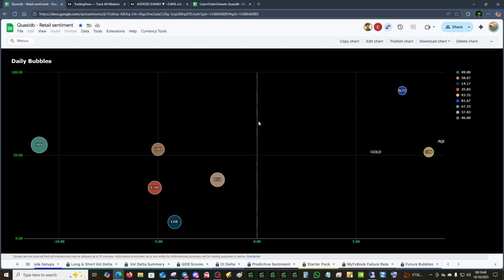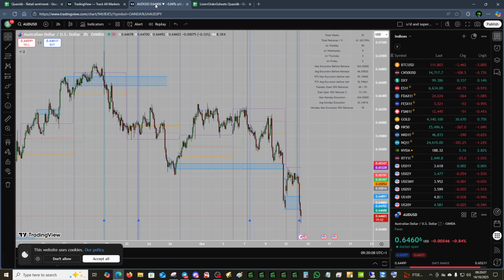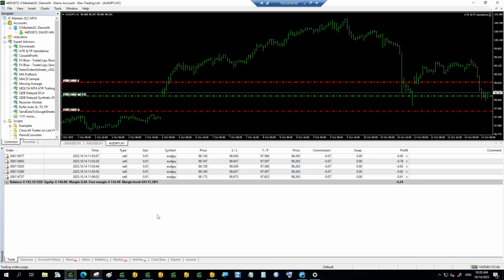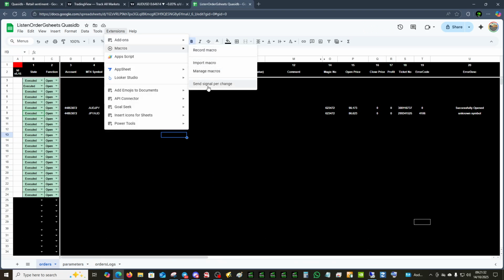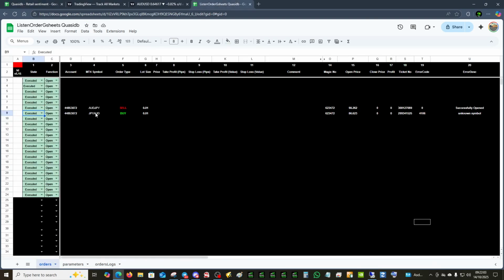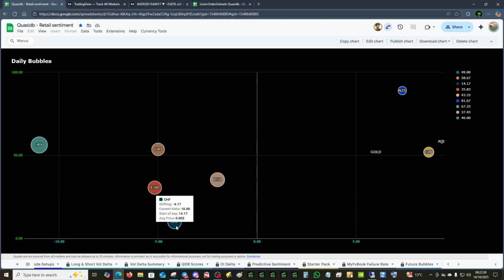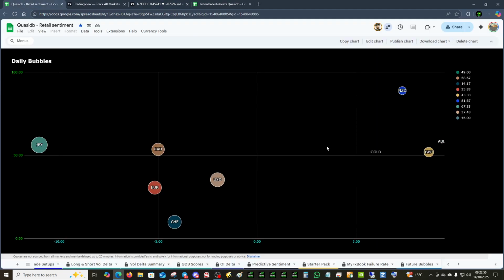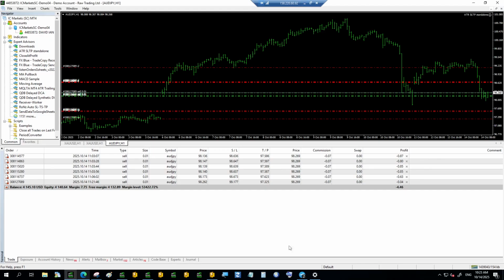QDB Trading Bots: status update (October 14th 2025)